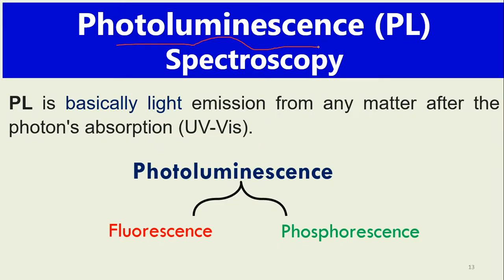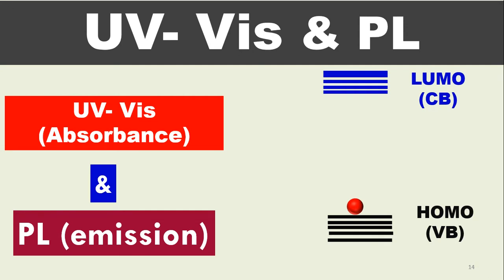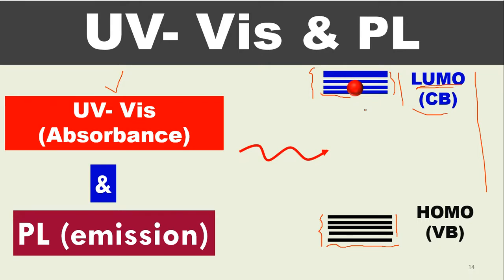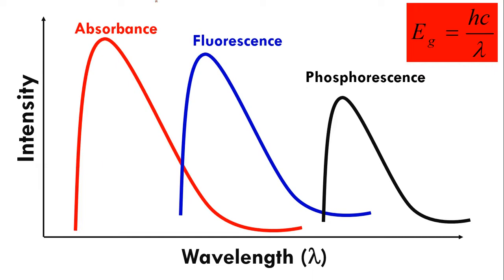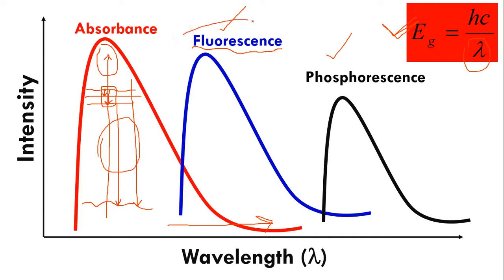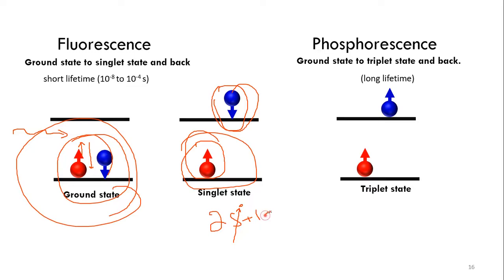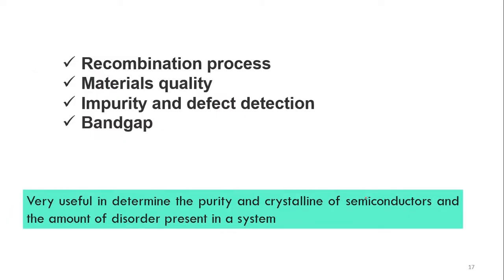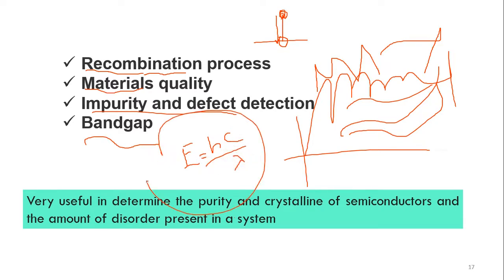Photo-luminescence (PL) Spectroscopy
Photoluminescence (PL) is basically light emission from any matter after the photon's absorption (UV-Vis).
Two types of PL
Fluorescence and Phosphorescence